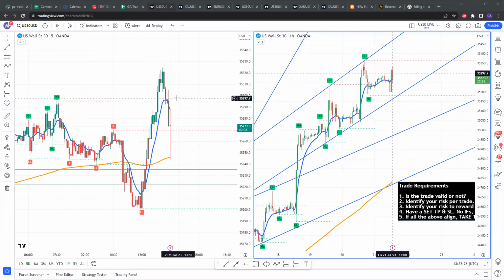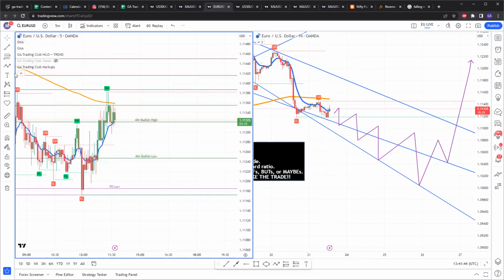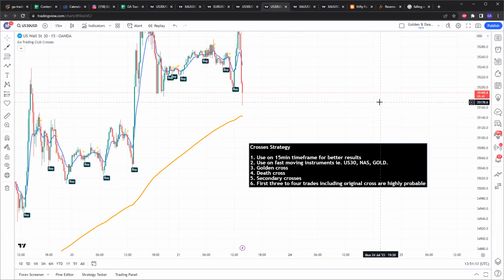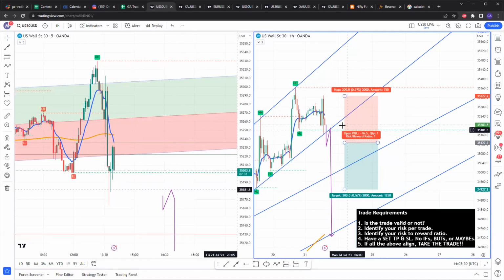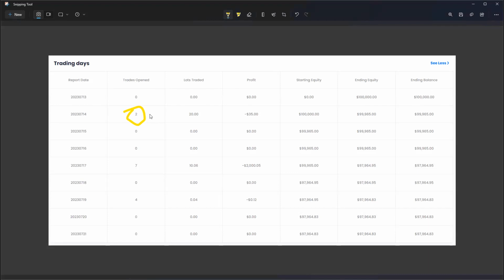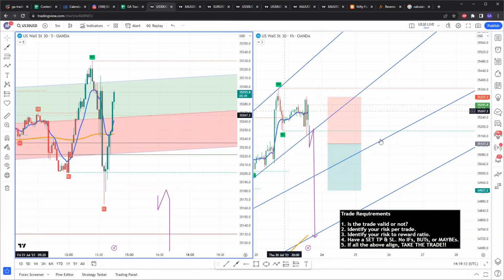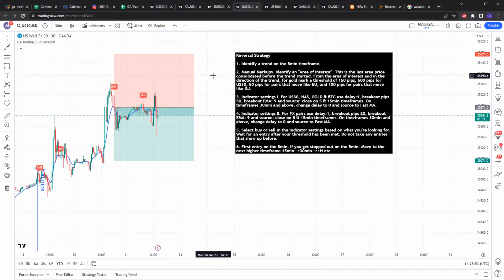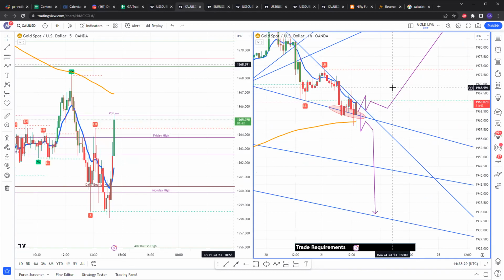GA Trading Club Daily LIVE Trading New York Session: July 21st, 2023.